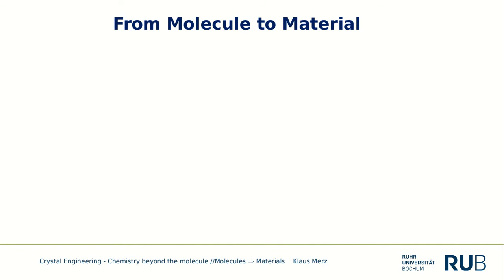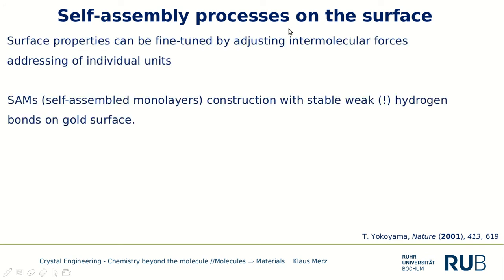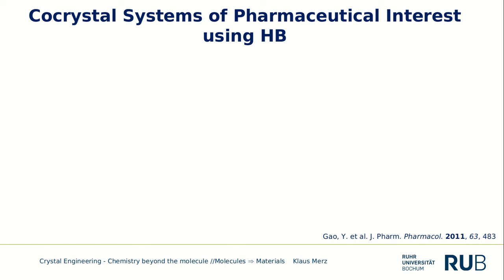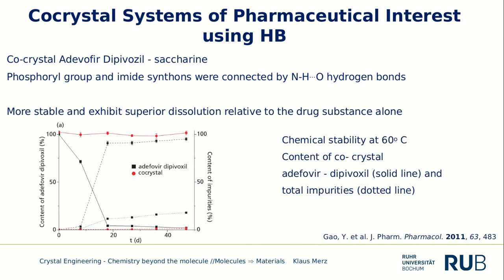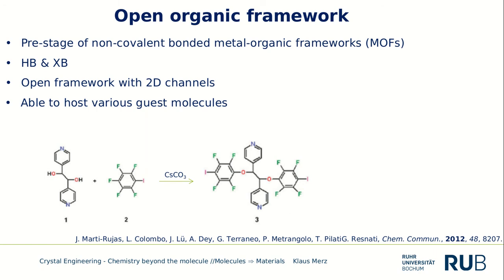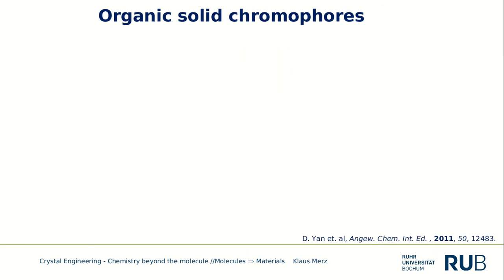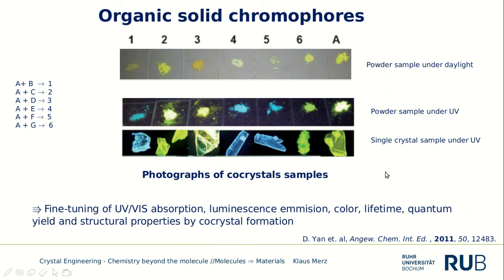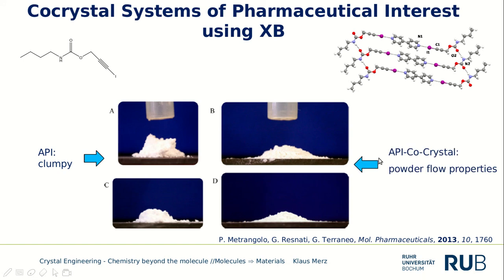From Molecules to Materials